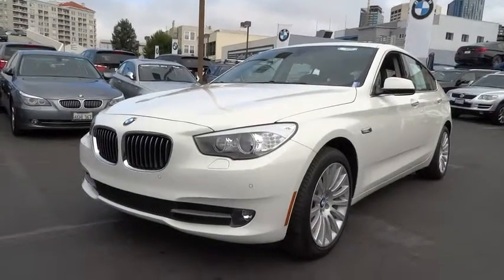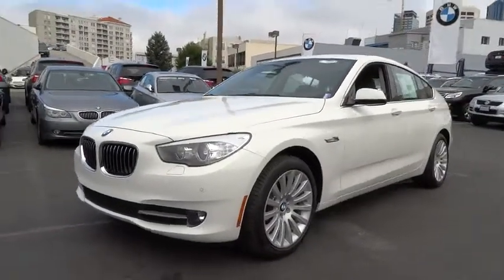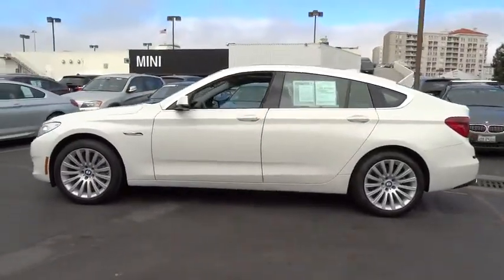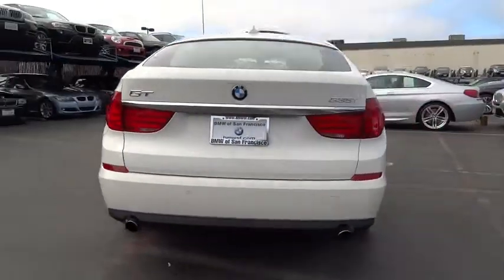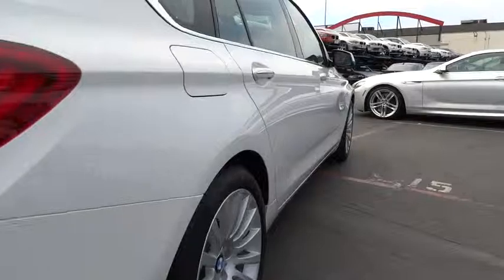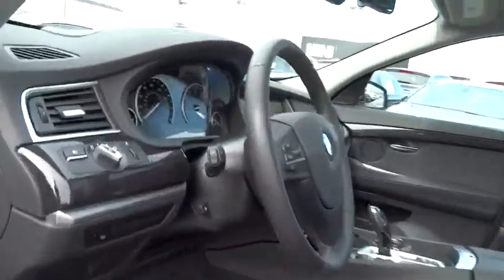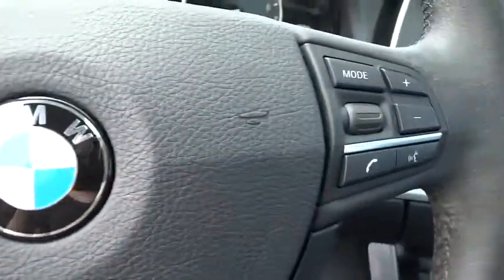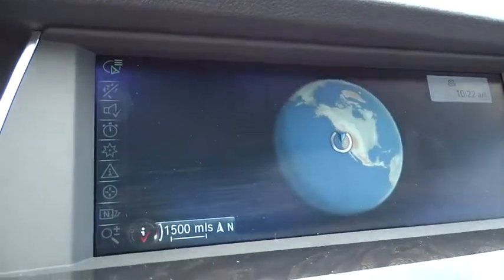2013 BMW 5 Series Gran Turismo San Francisco, San Jose, Oakland, Marin, bay area, CA 33777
2013 BMW 5 Series Gran Turismo
2013 BMW 5 Series Gran Turismo 535i PREMIUM PKG - Stock#: 33777 - VIN#: WBASN2C51DC203350

CERAMIC CONTROLS -inc: shift knob iDrive controller surround audio/climate controls, HEATED FRONT SEATS, PREMIUM PKG -inc: Comfort Access keyless entry w/multi-function remote control soft-close automatic doors satellite radio w/1-year subscription, REAR-VIEW CAMERA, VALUE PKG -inc: hard drive-based navigation system online info services Real Time Traffic Info head-up display BMW Apps smartphone integration, Turbocharged, Keyless Entry, Power Door Locks, Engine Immobilizer, Keyless Start, Locking/Limited Slip Differential, Rear Wheel Drive, Air Suspension, Power Steering, 4-Wheel Disc Brakes, Tires - Front Performance, Tires - Rear Performance, Aluminum Wheels, Sun/Moonroof, Sun/Moon Roof, Panoramic Roof, HID headlights, Headlights-Auto-Leveling, Automatic Headlights, Fog Lamps, Heated Mirrors, Power Mirror(s), Mirror Memory, Power Folding Mirrors, Intermittent Wipers, Variable Speed Intermittent Wipers, Rain Sensing Wipers, Remote Trunk Release, Power Liftgate, AM/FM Stereo, CD Player, MP3 Player, HD Radio, Premium Sound System, Woodgrain Interior Trim, Power Driver Seat, Power Passenger Seat, Bucket Seats, Seat Memory, Driver Adjustable Lumbar, Passenger Adjustable Lumbar, Pass-Through Rear Seat, Rear Bench Seat, Leather Seats, Floor Mats, Adjustable Steering Wheel, Cruise Control, Steering Wheel Audio Controls, Leather Steering Wheel, Bluetooth Connection, Power Windows, Universal Garage Door Opener, Security System, Climate Control, Multi-Zone A/C, Rear Defrost, Driver Vanity Mirror, Passenger Vanity Mirror, Driver Illuminated Vanity Mirror, Passenger Illuminated Visor Mirror, Front Reading Lamps, Rear Reading Lamps, ABS, Brake Assist, Traction Control, Stability Control, Driver Air Bag, Passenger Air Bag, Passenger Air Bag Sensor, Front Side Air Bag, Front Head Air Bag, Rear Head Air Bag, Rear Parking Aid, Telematics, Auxiliary Audio Input, Child Safety Locks, Emergency Trunk Release, Tire Pressure Monitor